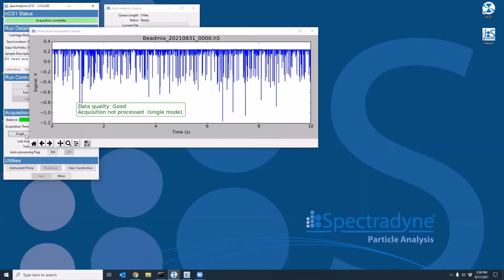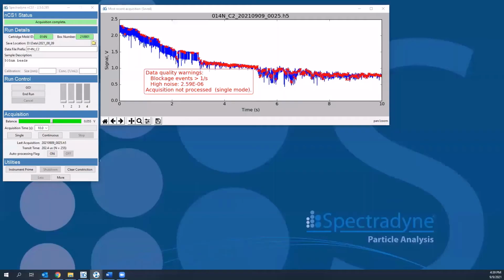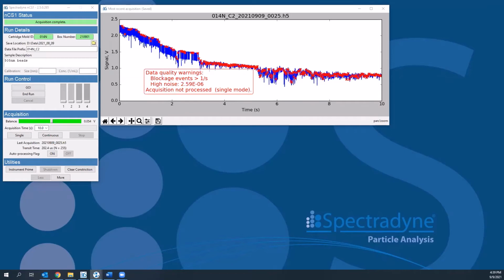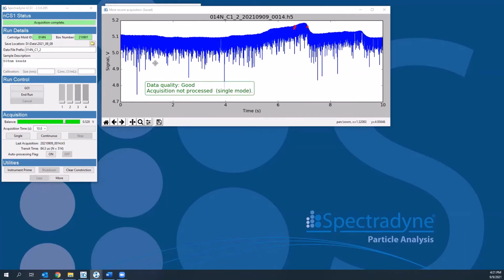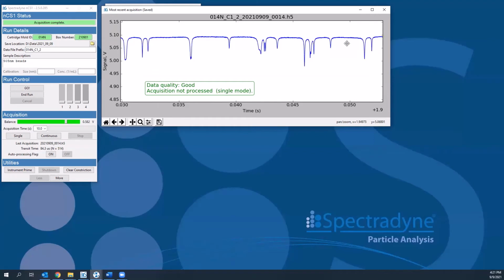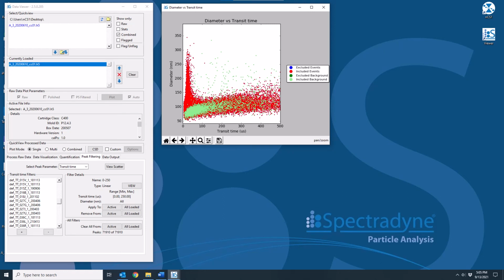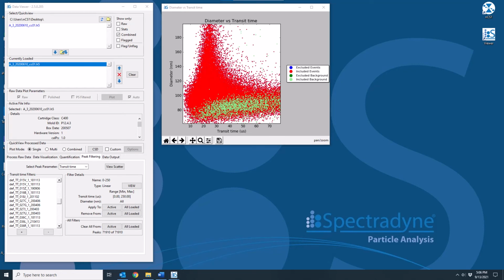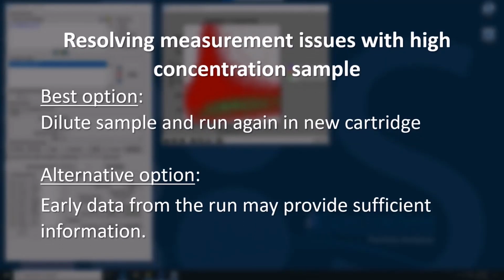Recognizing samples with too high concentration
If samples introduced to the nCS1 are too highly concentrated, you may have difficulty running them. This short video show you how to use the software to identify when your sample is too high a concentration, and needs to be further diluted to insure a smooth run.